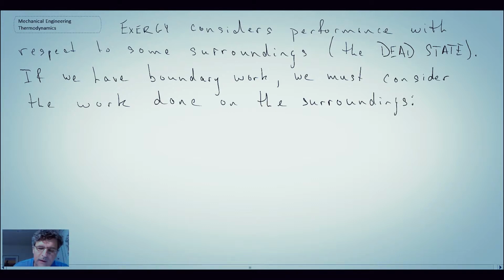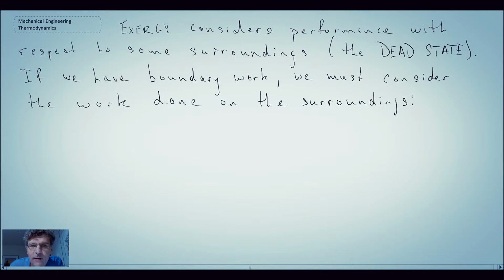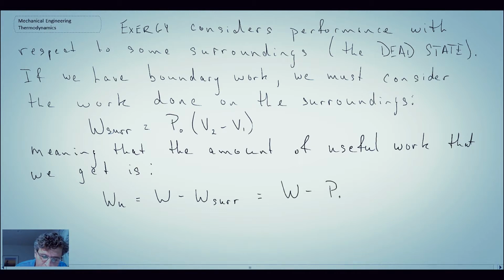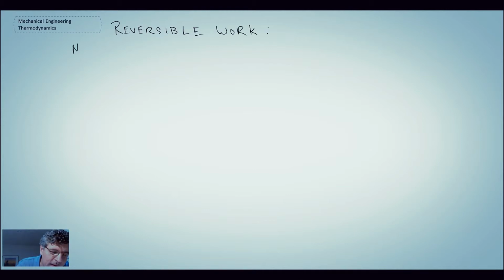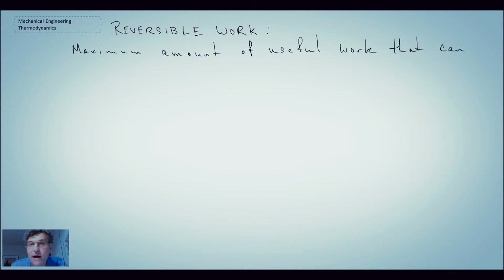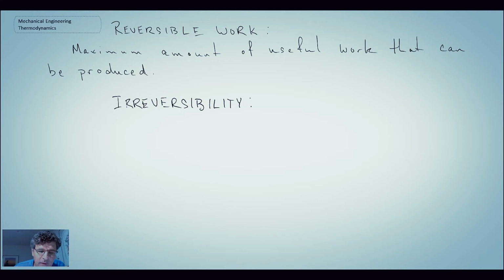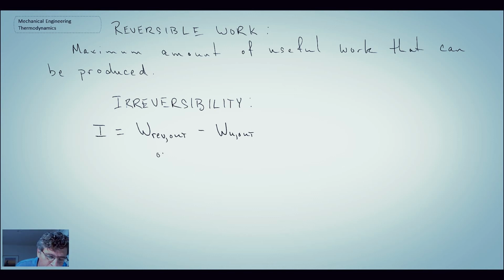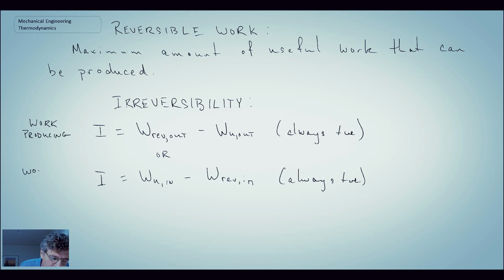Mechanical Engineering Thermodynamics - Lec 11, pt 4 of 5: Reversible Work and Irreversibility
Mechanical Engineering Thermodynamics - Lec 11, pt 4 of 5: Reversible Work and Irreversibility(كورس ديناميكا حرارية)
source: Cengel and Boles, Thermodynamics, 3rd Edition